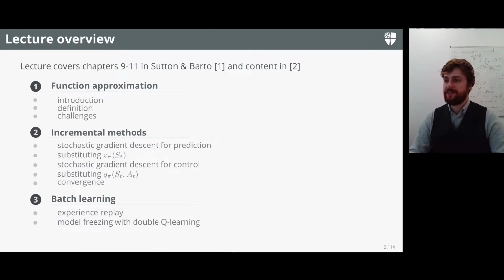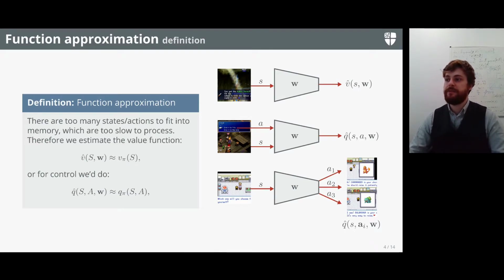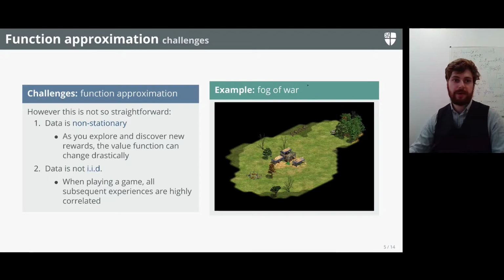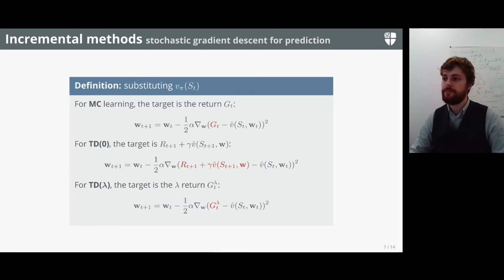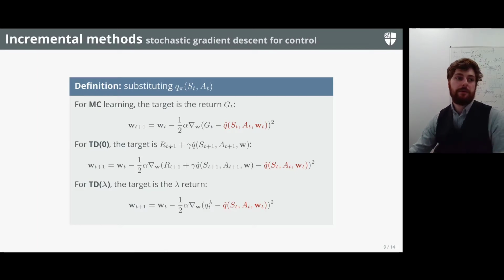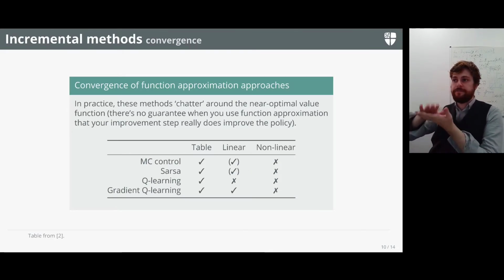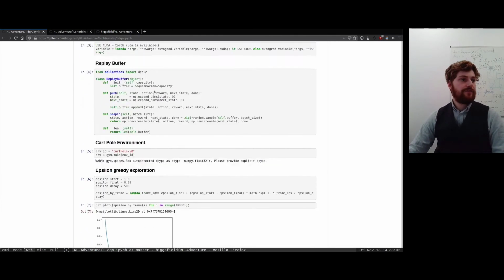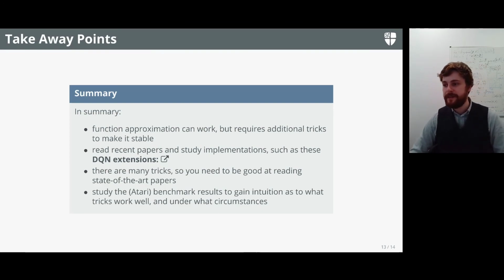Reinforcement Learning 7: Function approximation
Function approximation
- introduction
- definition
- challenges
Incremental methods
- SGD for prediction
- SGD for control
- convergence
Batch learning
- experience replay
- model freezing with double Q-learning